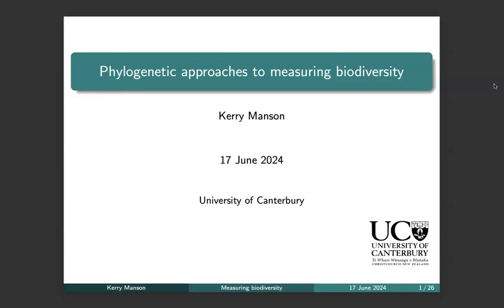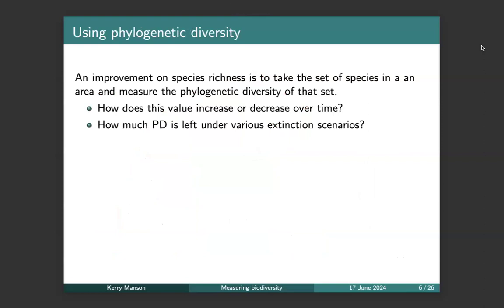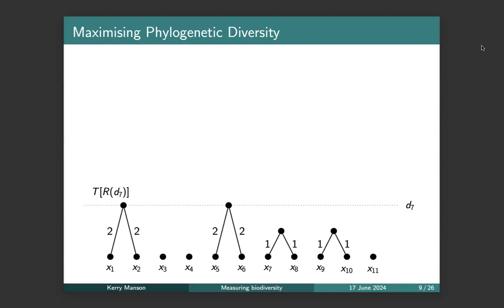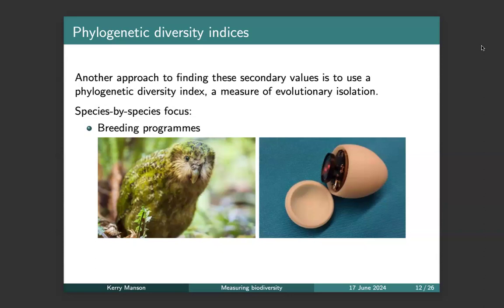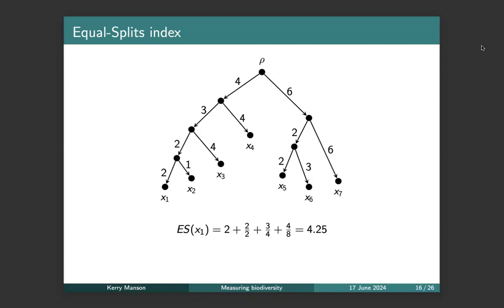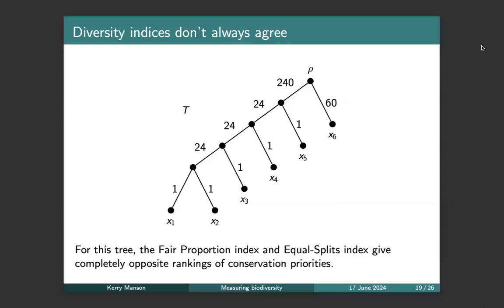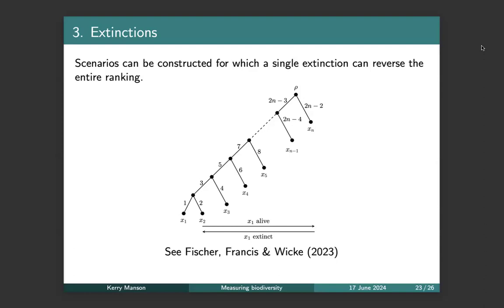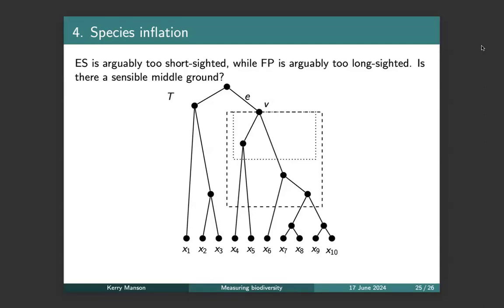Phylogenetic approaches to measuring biodiversity - Kerry Manson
Part of the new seminar series by the Centre for Computational Evolution

Speaker: Kerry Manson (University of Canterbury)

Title: Phylogenetic approaches to measuring biodiversity

Abstract: Life on earth comes in an astounding variety of forms. Ecologists, evolutionary biologists and conservation managers have long sought to quantify this variety. Central to this quantification effort is the concept of the biological diversity of life, or biodiversity for short. An intuitive understanding of the term, based on the idea of "the variability among living organisms", is helpful to begin with. But such understandings are imprecise and there is not a single definitive concept of exactly what the word 'biodiversity' represents. This has lead to a number of disparate ways of measuring this idea, impacting our ability to assess the extent that biodiversity is changing and to identify its trends.

In this talk I will discuss some of the ways that this measurement can be made. In particular, phylogenetic diversity, feature diversity and measures of evolutionary isolation will be covered. We will evaluate these from a mathematical standpoint, highlighting benefits and flaws of each approach. Finally, I will present suggestions for a framework that could be applied to conservation settings to inform better protection practices.